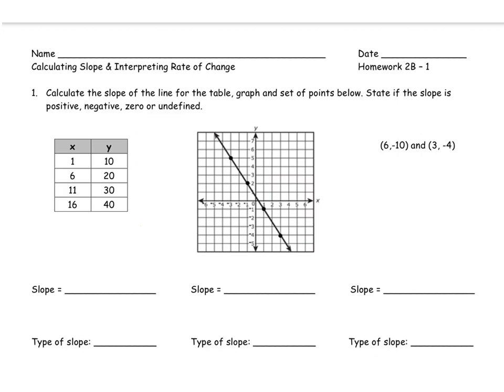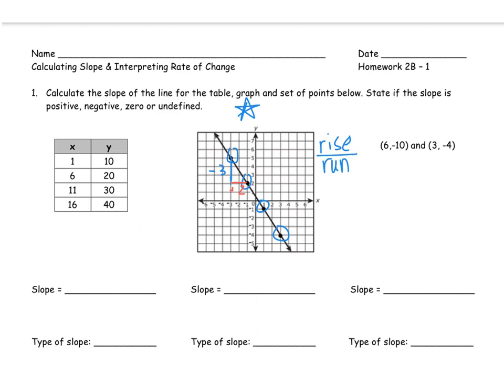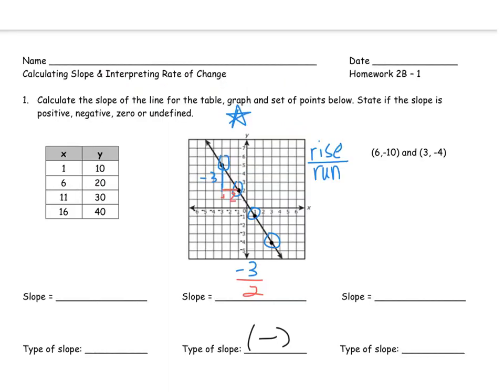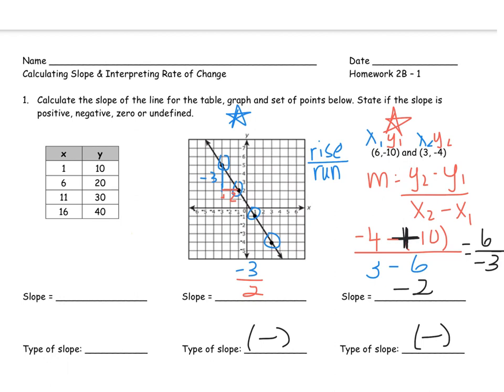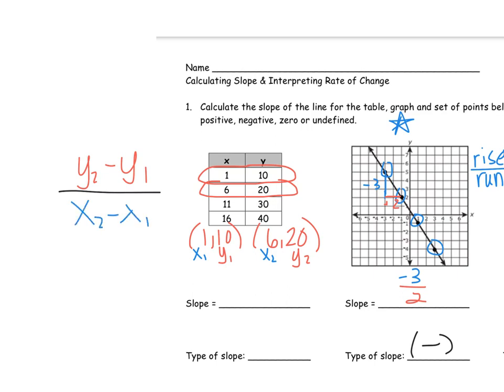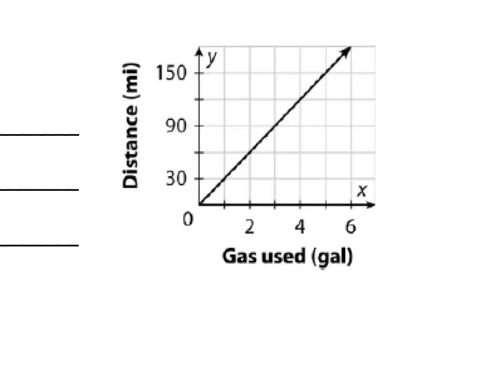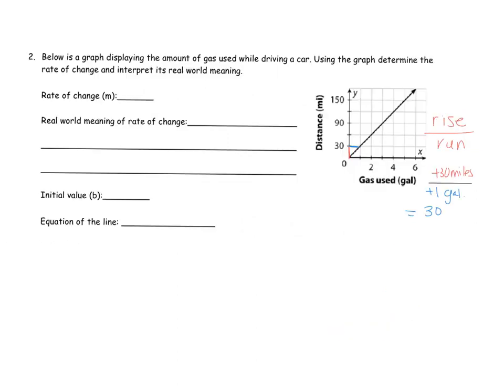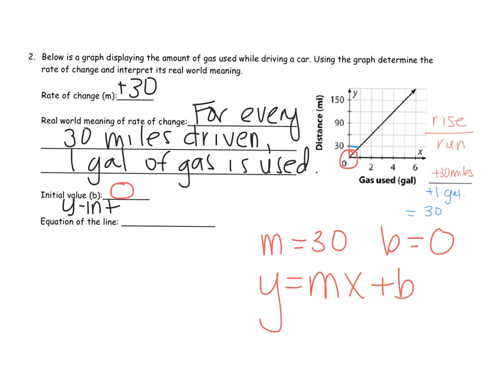Lesson 2B-1 HW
In this video, I will go over how to calculate and interpret rate of change (slope) of a line using a number of methods.